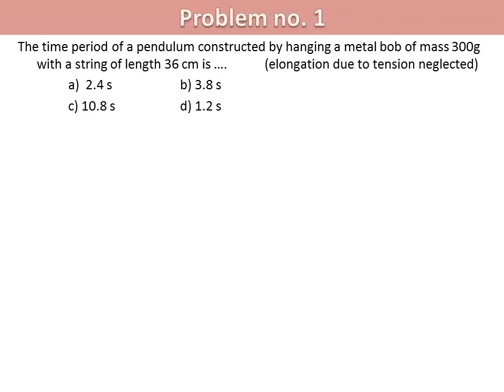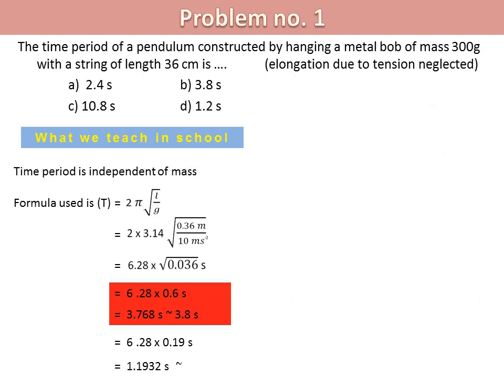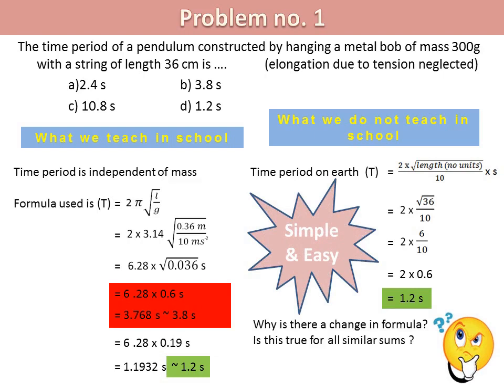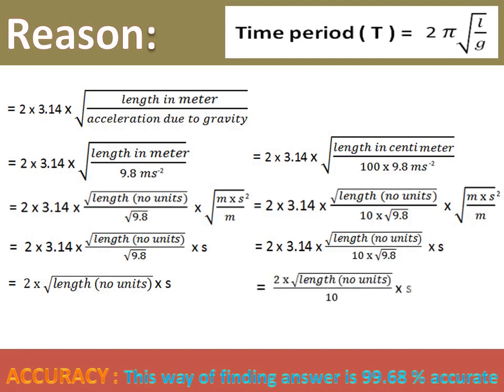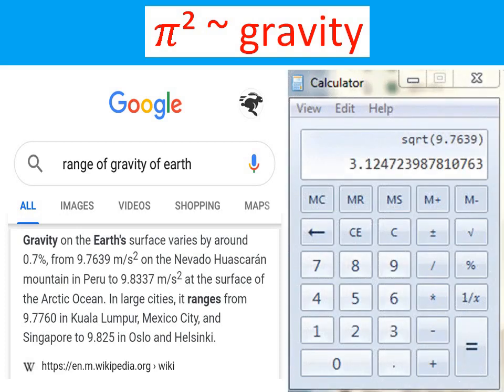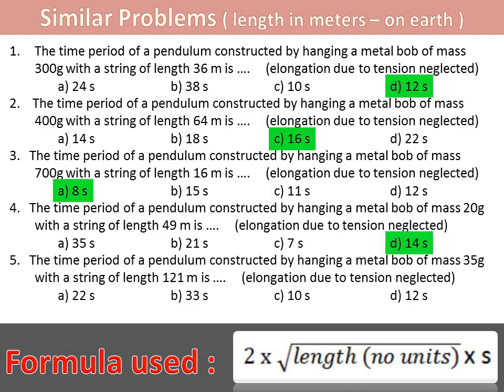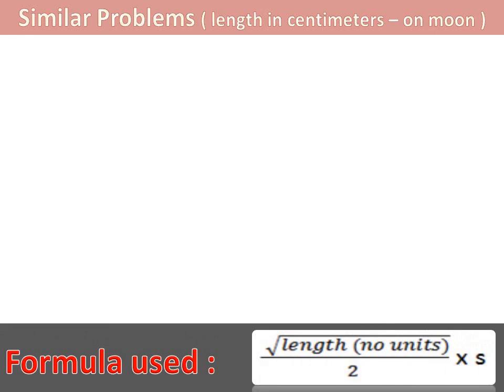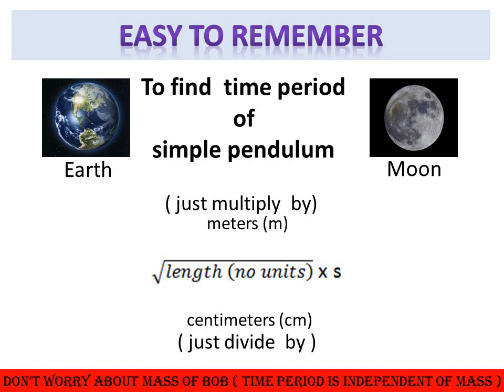NEET and JEE sample papers | Physics | Goodstart Me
This video is to help you learn & revise quicker in three modes.
Slow the video, play it two times - first to learn.
Your mind will help you find where you lack concepts, it will not cope speed.
Please be  clear of all the topics before you enter into revision mode.
Play thrice normally - secondly to revise.
Play faster twice to enhance your speed of recollecting.
Repeat the last step every time before you learn a new lesson.
Wishing you all the best to have a GOOD START
Comments and Shares are appreciated to encourage us.
Thanks.

We offer guaranteed course for NEET (Score above 550+ in first attempt)
Online batches start from Jan 19th 2023
Just enroll for Rs.1000 & Pay Rs.10,000 only after guaranteed result
Book your seats Now!